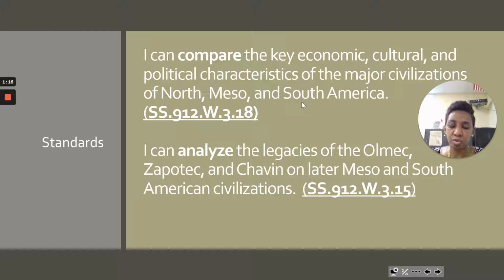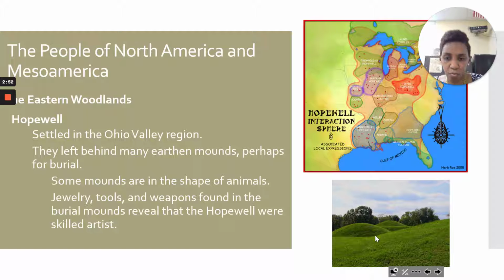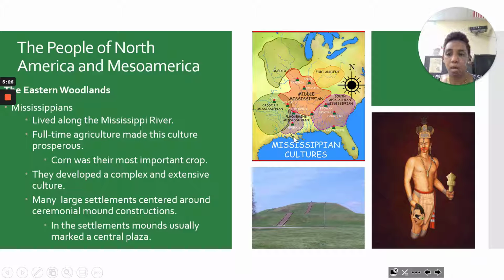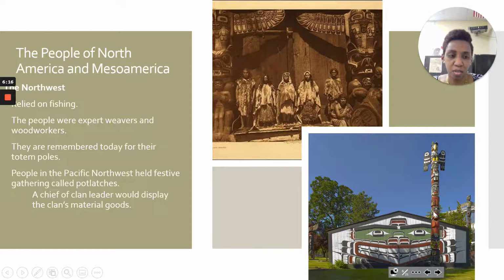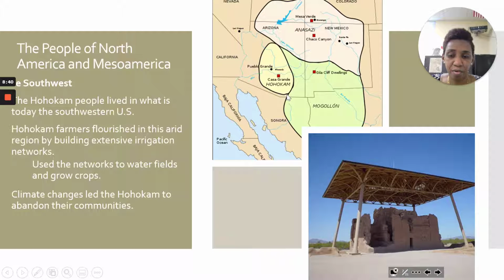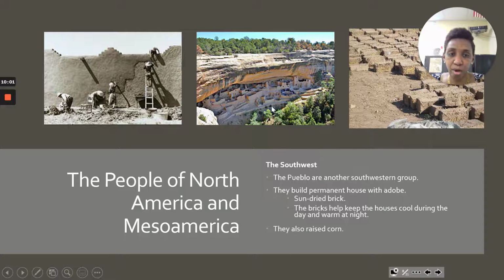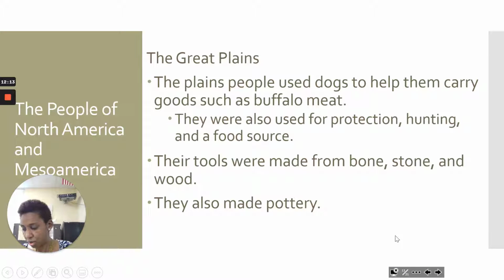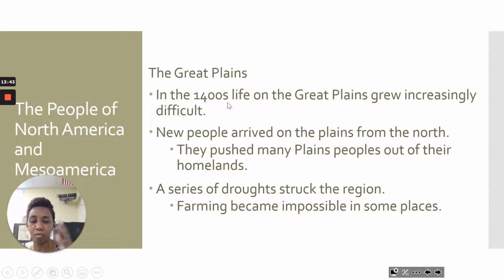Q1U3- North American Empires | Lesson 3.3 Part 1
For our unit Q1U3, we are learning about the early empires of Northern America such as Hopewell, Great Plains and others. We will go into their amazing accomplishments and the rise to power as well as the downfall.
For my World History students: Please log into your class on Edpuzzle.com to complete the video questions along with your guided notes for this lesson. You must complete the Edpuzzle AND your guided notes for full credit.